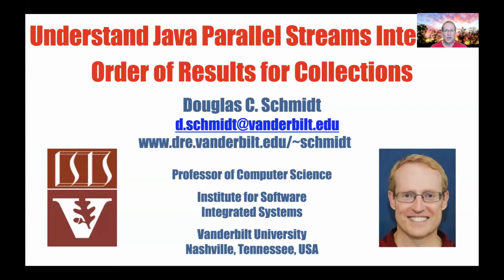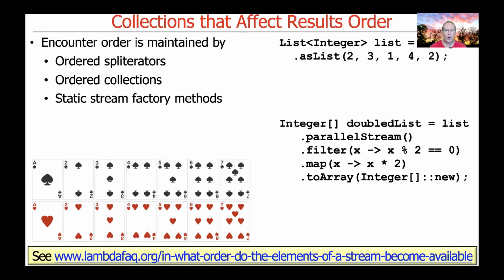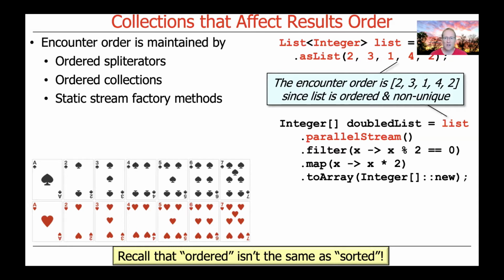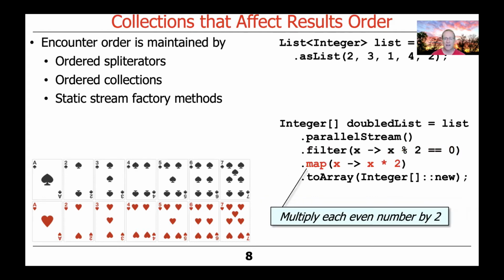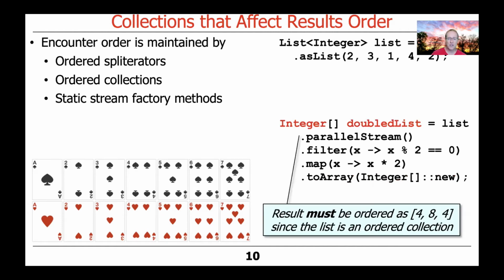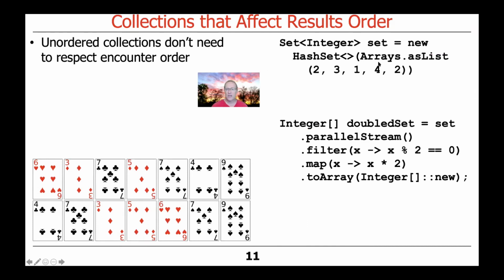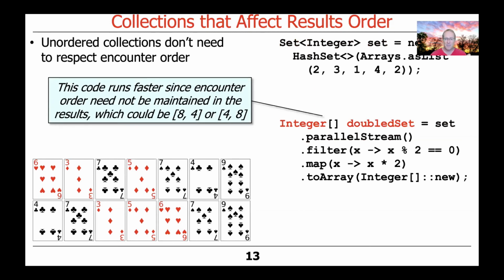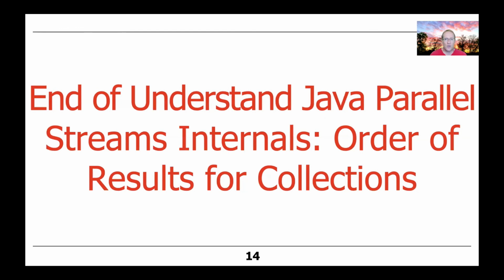Java Parallel Streams Internals: Order of Results for Collections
This video describes how the order of results from a Java parallel stream can be affected by the choice of Java collection used as the data source.